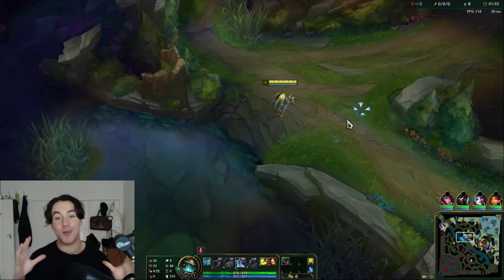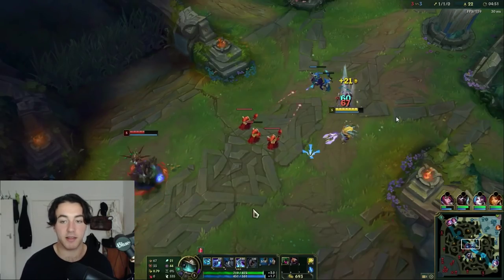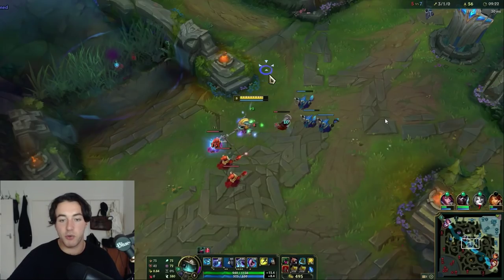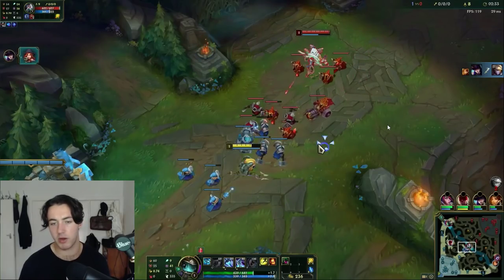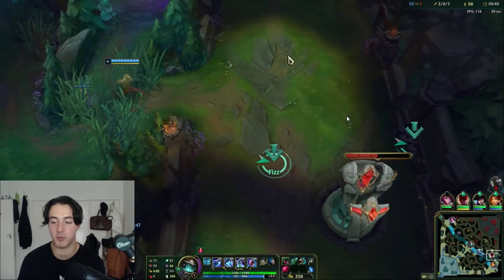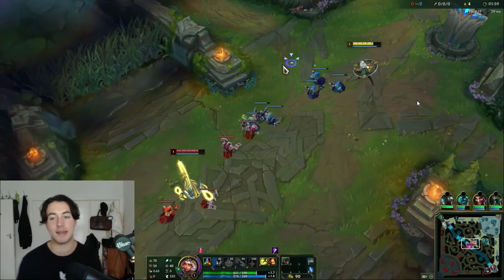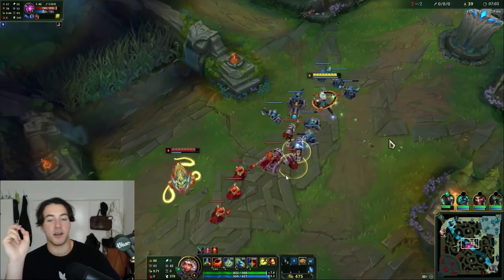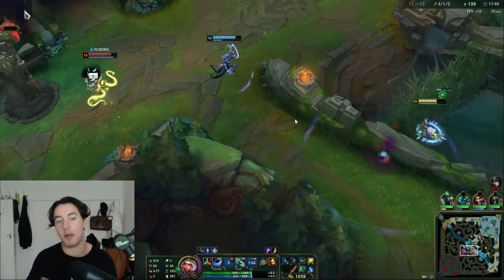How to Climb To Diamond with Fizz & Qiyana - Mid Lane Assassin Carry Guide + How to Translate Leads